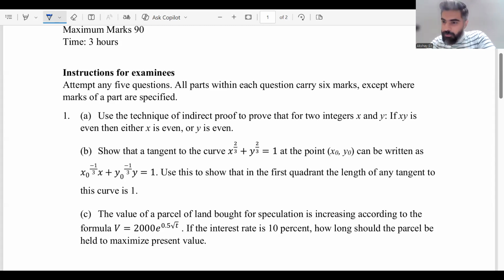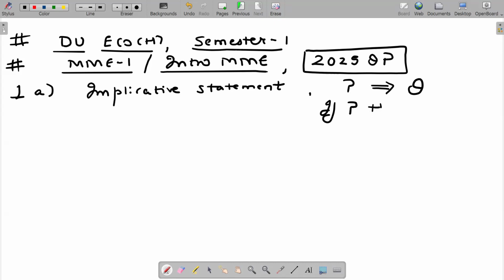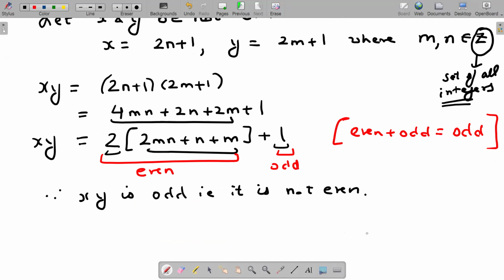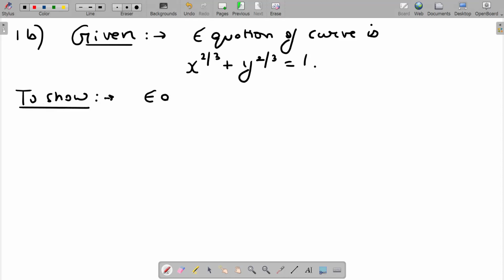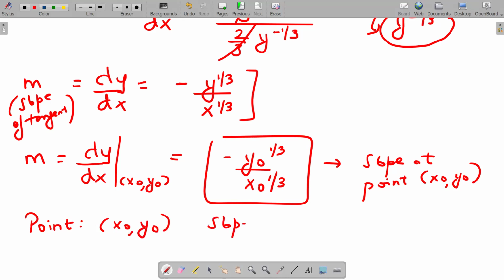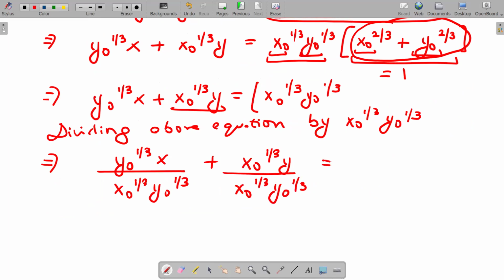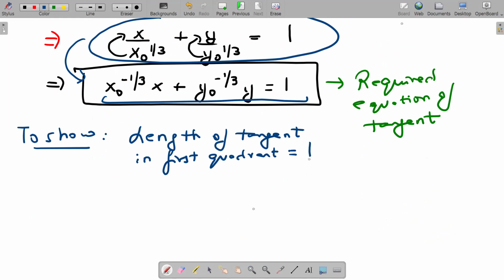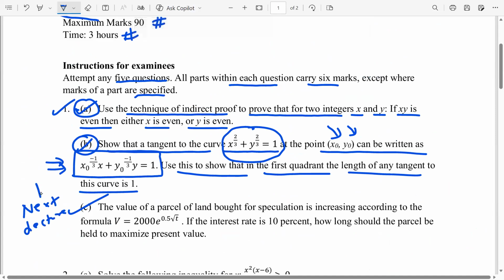DU BA(H) Economics Sem-1 | Introductory Mathematical Economics 2025 QP Solved | Video-1 | Akshay Sir